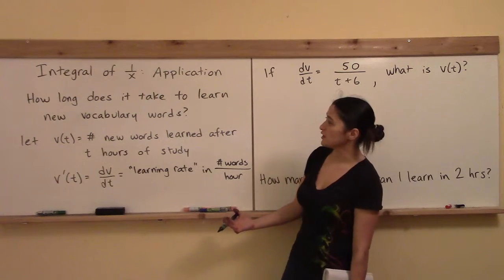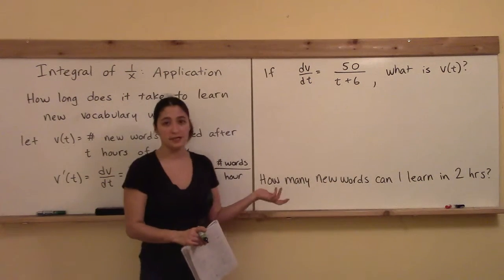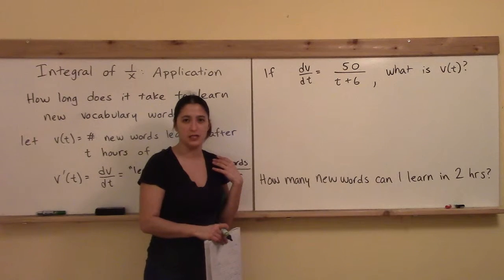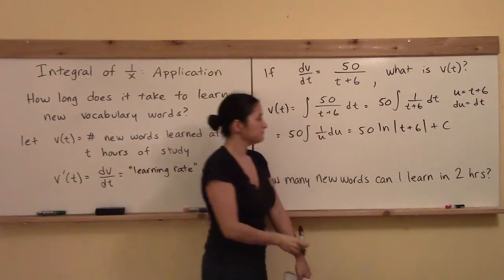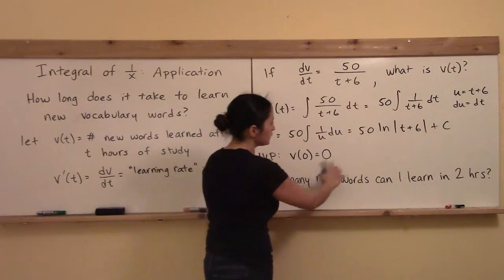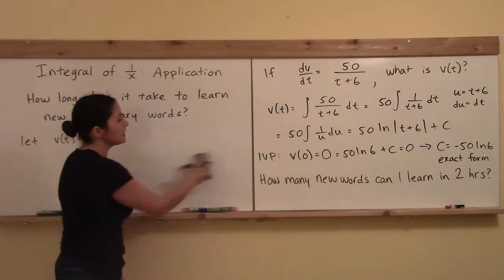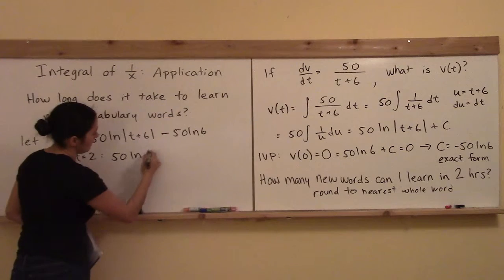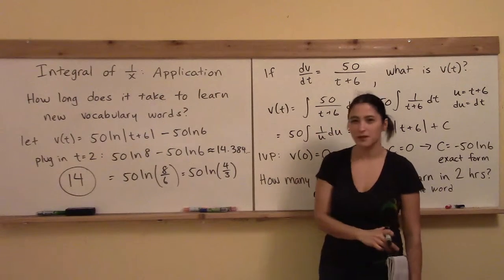Business Mathematics 148 W10: Integral of 1/x, Application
An application problem in which the derivative looks like 1/x